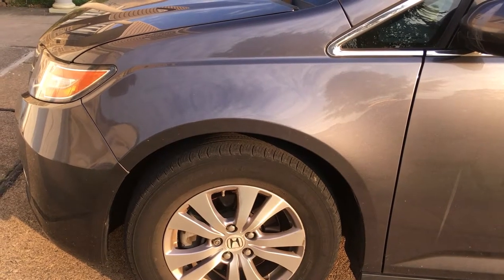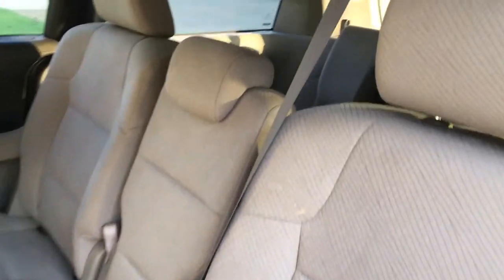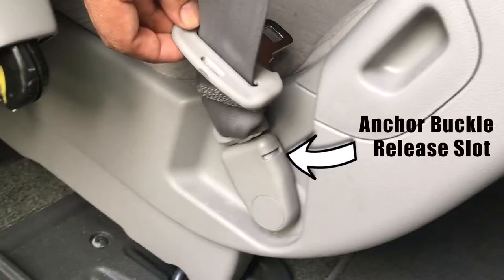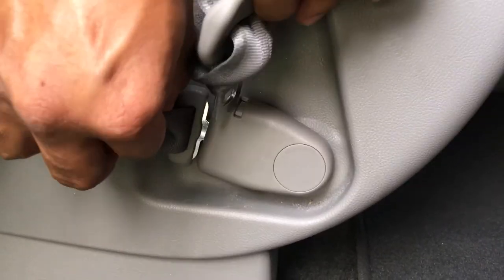Honda middle seat belt release. Odyssey / Pilot / CRV back seat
How to remove the seat belt from the middle seat of Honda Odyssey CRV Pilot. This video shows how to easily unhook back seat belt. Help full video showing how to remove the middle seat belt from Honda Odyssey. How to detach the seat belt on Honda. Why is Honda seat belt stuck.

This video describes the process of unhooking the middle seat belt for the Honda CRV, Pilot, Fit, HR-V, and Odyssey. How to get off seat belt from back seat.